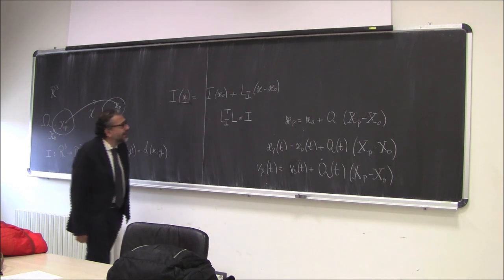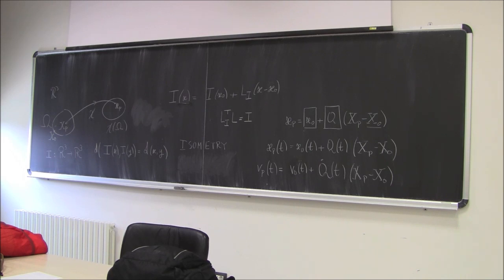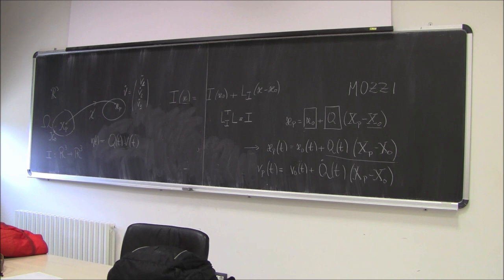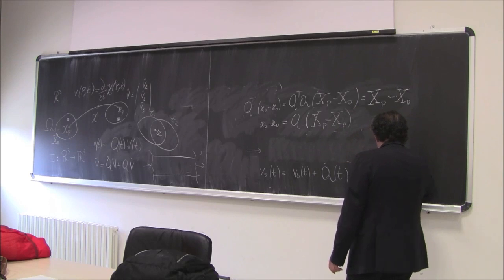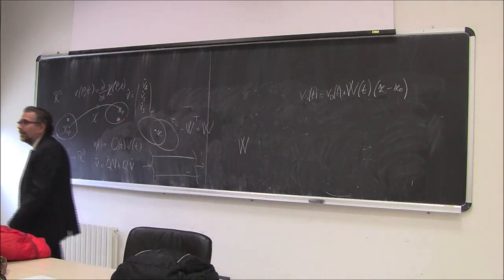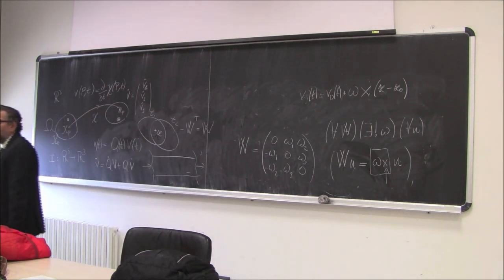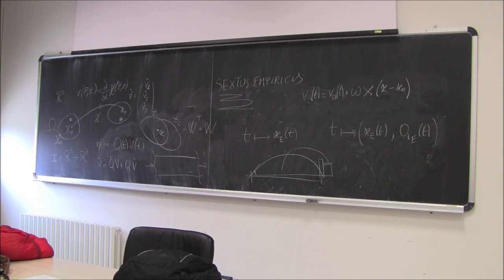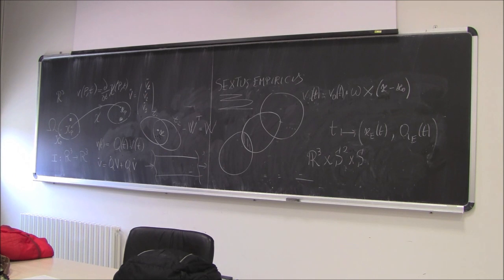The notion of model: choosing a model (26/02/2020)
Course of "Discrete and Continuum Models in Mechanicas"

Prof. Francesco dell'Isola

Lecture 2 (26/02/2020): "The notion of model: choosing a model"